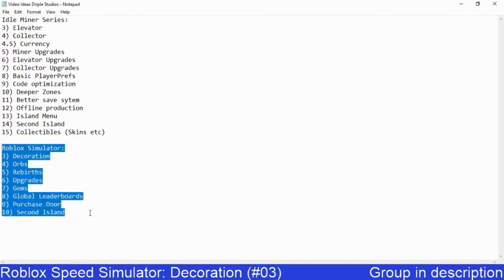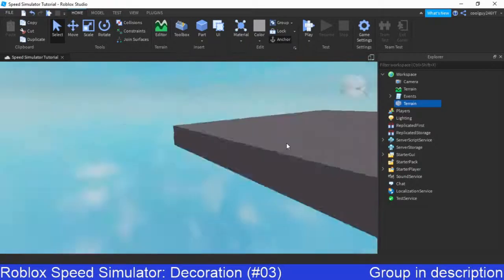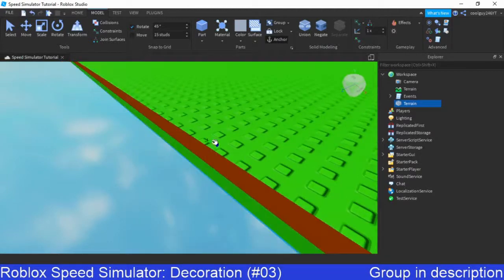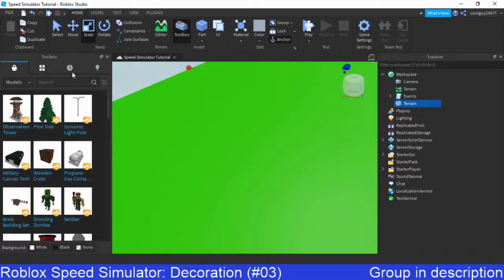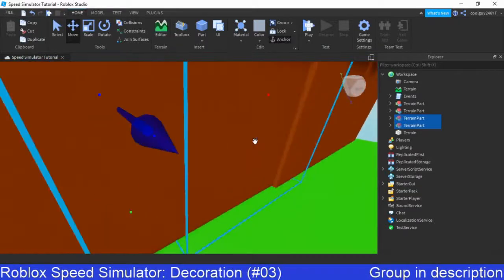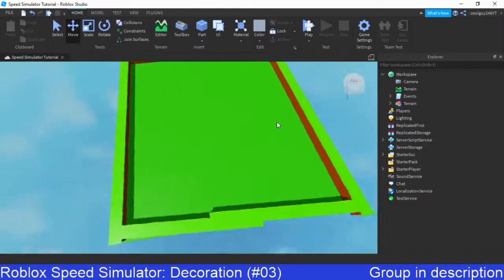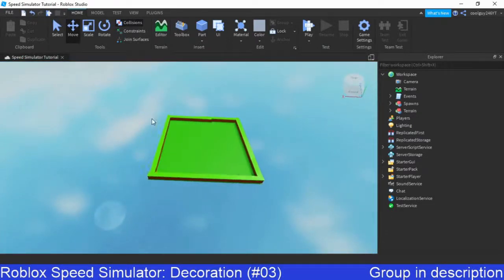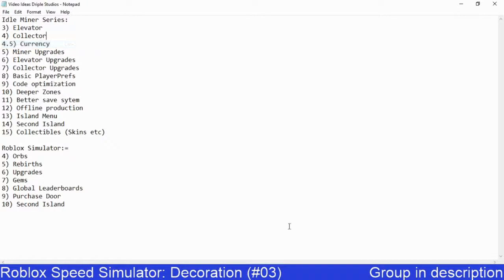How To Make a Roblox Speed Simulator | Decoration (#03)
*HERE IS THE LINK TO THE FINISHED GAME*:
In this video, Scorchpick will guide you through decorating your map.

The aim of this series is to make a working Speed Simulator that YOU can publish on Roblox!